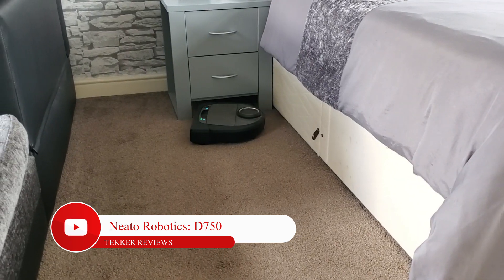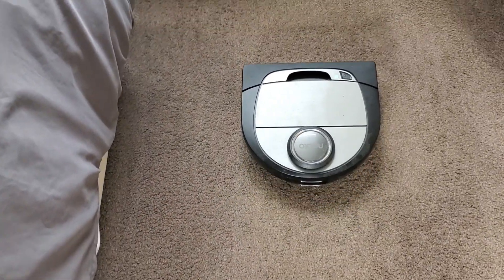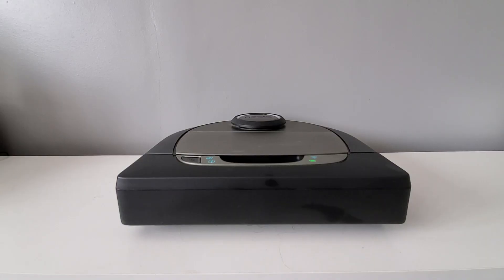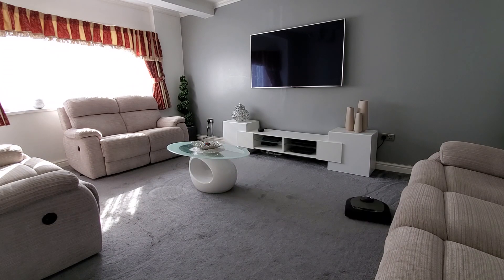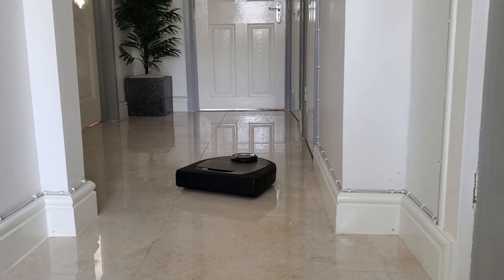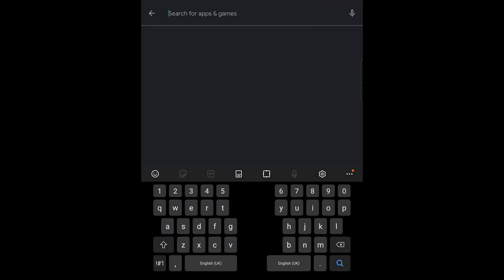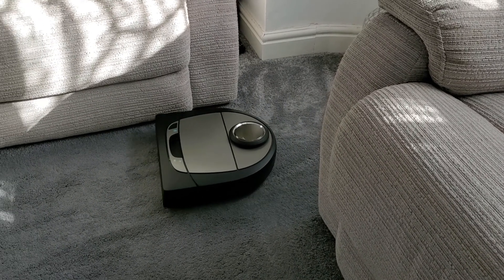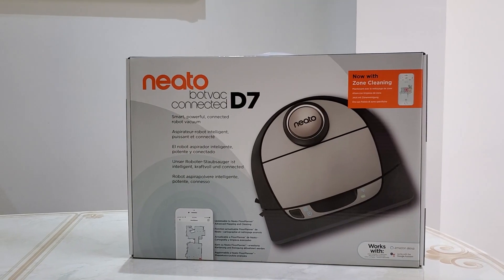Neato D7 Pet Edition | Best Robot Vacuum 2021?? | REVIEW | UNBOXING | SETUP | TESTING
My tech video review, unboxing and testing the Neato D7 Robotics Botvac D750 Pet Edition . The Smart Enabled Robot Vacuum Cleaner that can be started via Neato app or alexa/google home through voice command. In this video, I will be reviewing and testing the robotic vacuum and will see how well this device does. You will also see an unboxing of this product as well as a complete end to end setup process. Is this the Best robot vacuum 2021? Watch now to find out my final verdict and thoughts of the Neato D750 Pet Edition.

► CHAPTERS
0:00 Intro
0:31 B-Roll
0:47 Product Breakdown
1:10 Neato App
1:26 Clean Up Testing
2:13 Inside the Box
2:24 Setup Process
2:37 Hardware Specs
2:57 Pricing
3:15 Ending

Welcome to Tekker Reviews!! A Tech Channel that provides weekly product reviews and gets you the best tech deals online.